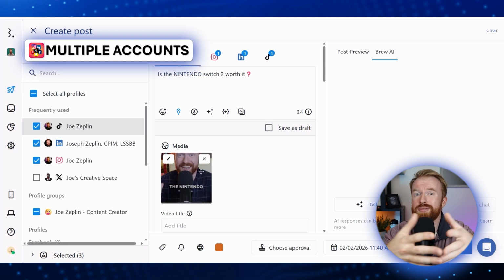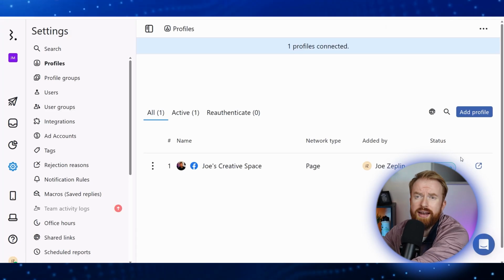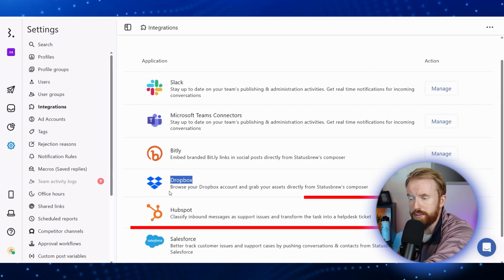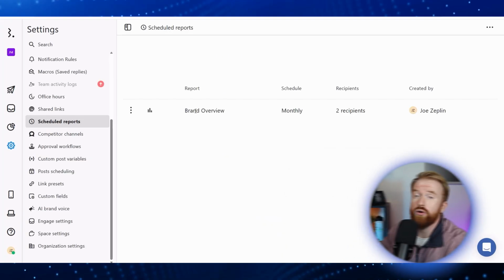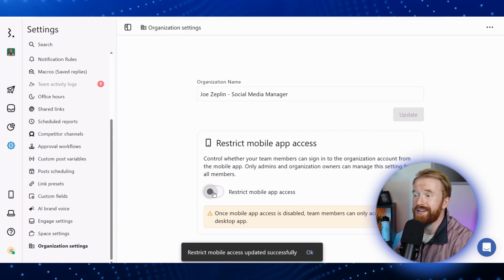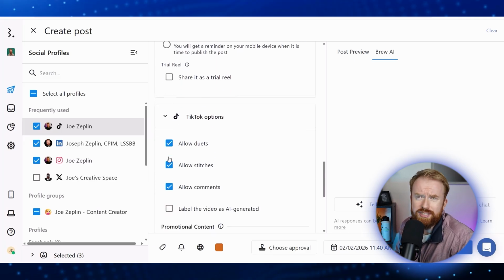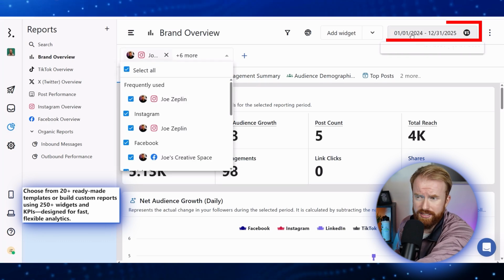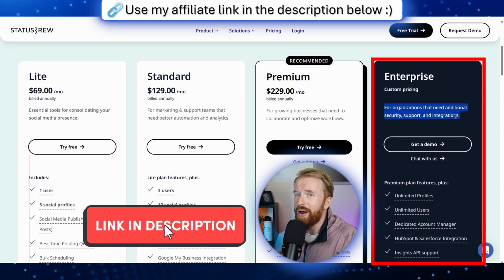Social Media Management Tool For Marketing Teams | Statusbrew | 3-Month Review | Multiple Profiles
Learn how to use Statusbrew as a powerful hootsuite alternative and one of the best social media management tools for managing top social media platforms at scale for big business.

⏰ Timecodes ⏰
0:00 What Is The Best Social Media Post Scheduler
1:53 How To Connect Social Media Accounts
4:27 Best Social Media Management Tools
9:20 How To Schedule Social Media Posts
13:18 How To Respond To All Social Media Messages
13:52 When Is The Best Time To Posts And Analytics
14:57 Are Social Media Management Tools Worth It

In this video, I’ll share how to use Statusbrew, a powerful Sprout Social alternative, as a complete social media management platform, build a high-performing content calendar for social media, and manage all your popular social media apps in one place.